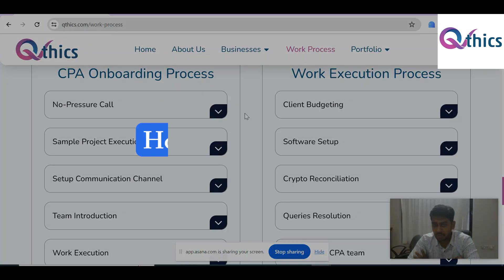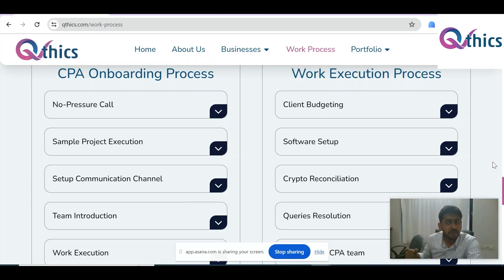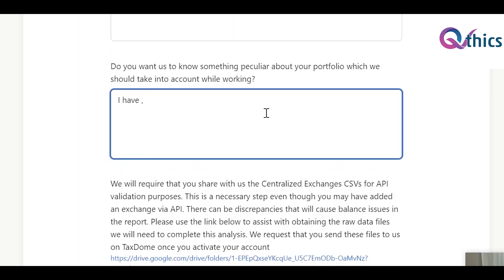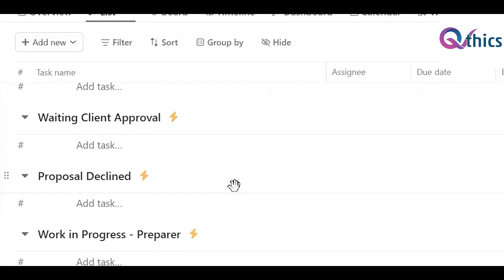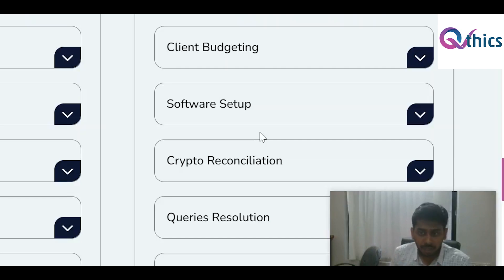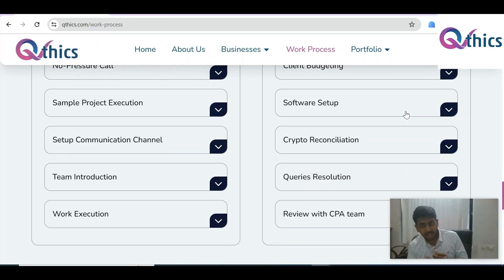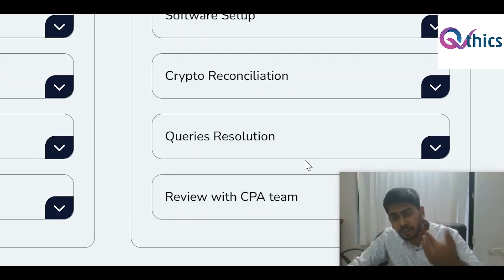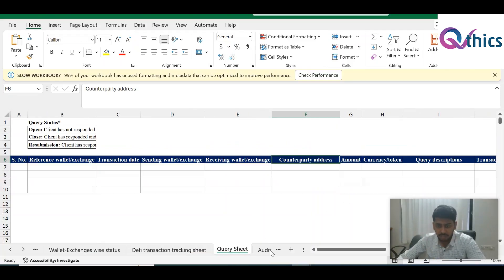COURSE OR TUTORIAL EDIT